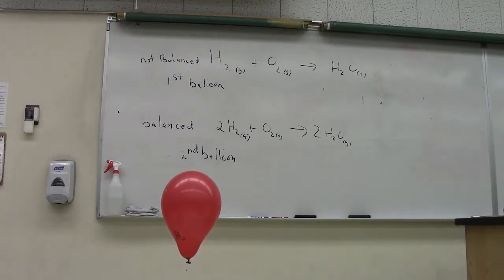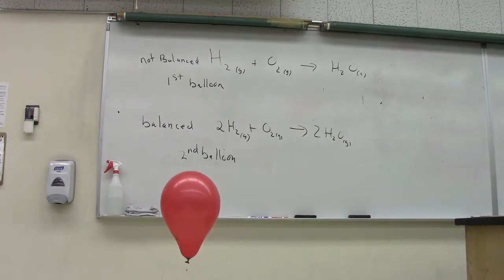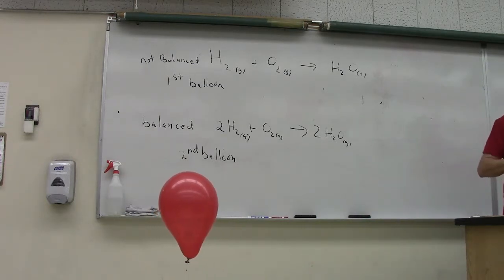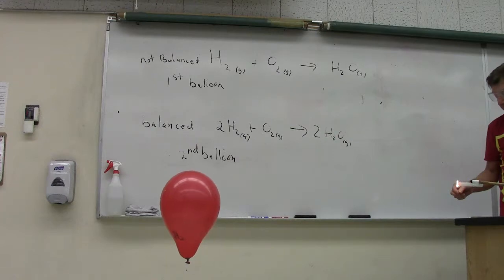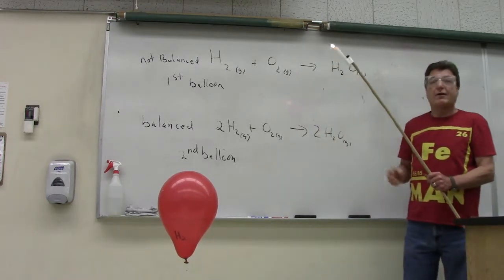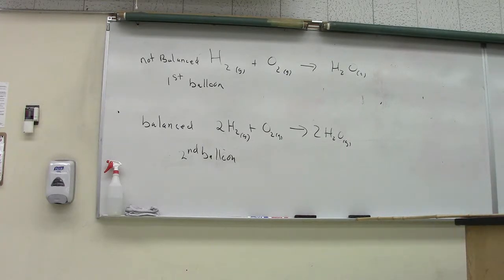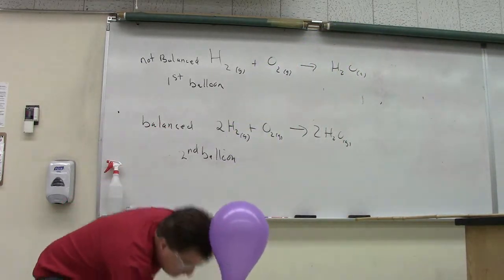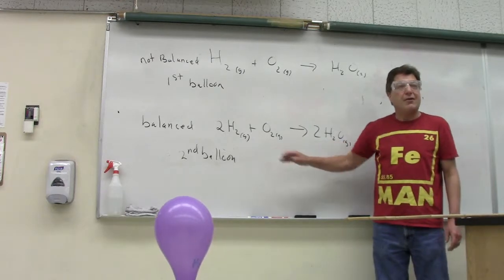Hydrogen balloon explosions without and with oxygen